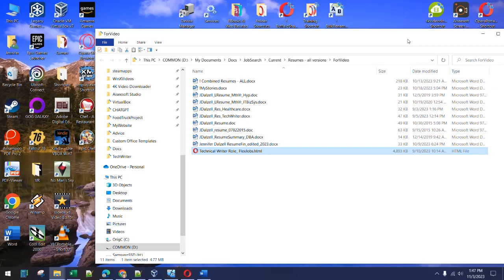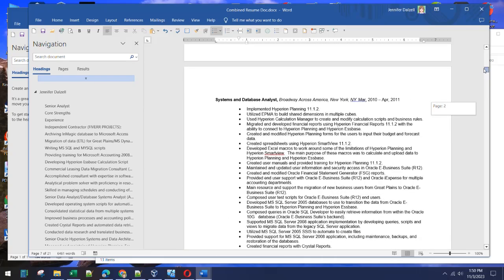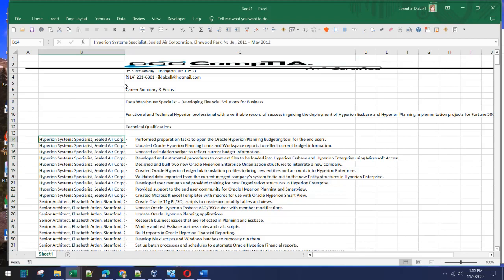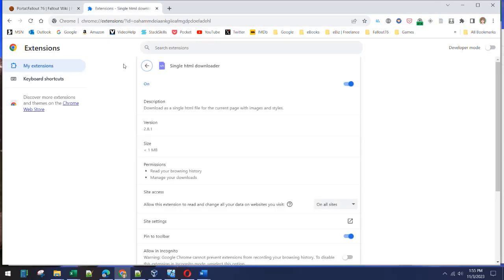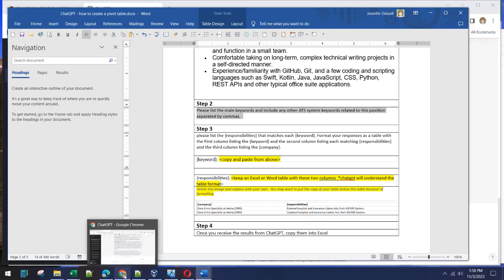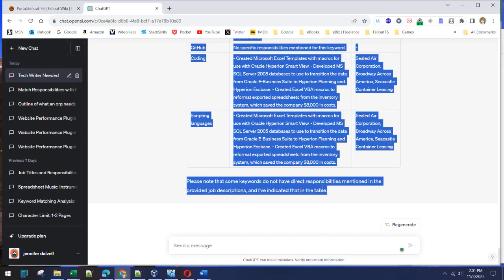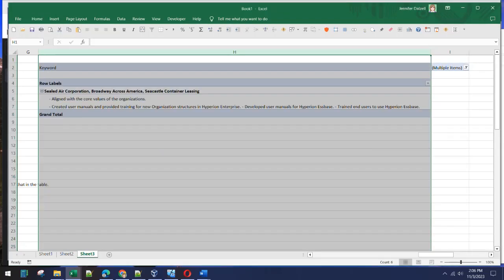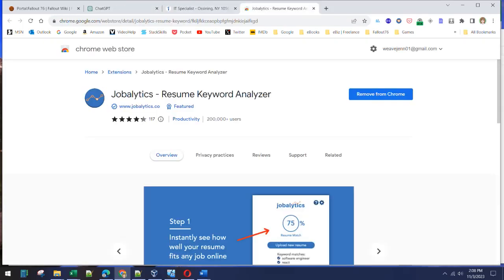Ultimate Resume Makeover: Master Resume Crafting with ChatGPT & Excel Pivot Tables!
Unlock the secret to crafting the perfect resume with ease in my ‘Mastering Resume Makeovers’ tutorial. Discover how to harness the power of ChatGPT and Excel pivot tables to take your resume from basic to brilliant. Whether you're a job seeker aiming to stand out or a professional updating your CV, this step-by-step guide provides the ultimate resume transformation techniques. Skyrocket your career prospects today with expert tips and insights!

Unlock the full potential of your small business data! Learn how to streamline reporting, automate financial insights, and make smarter business decisions with proven database strategies.

Don’t wait—your efficiency and accuracy boost can start today!